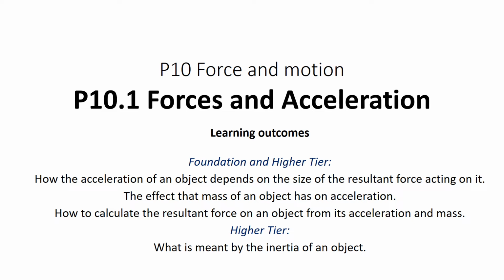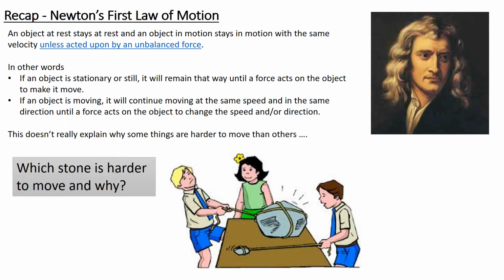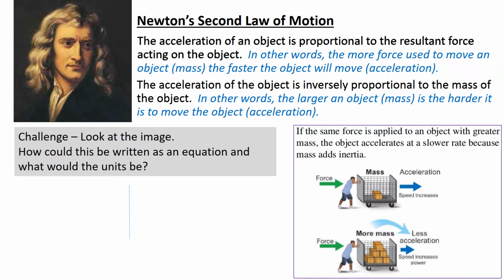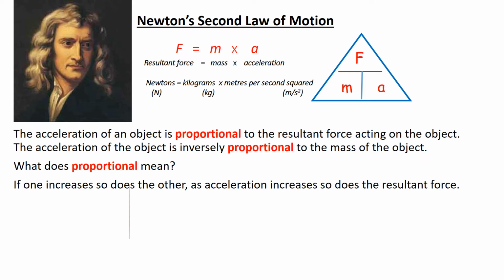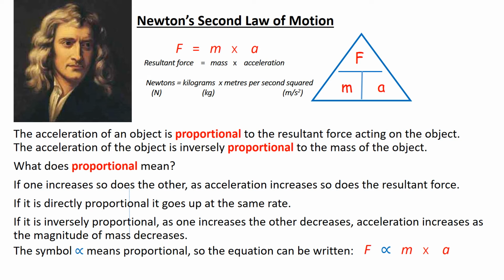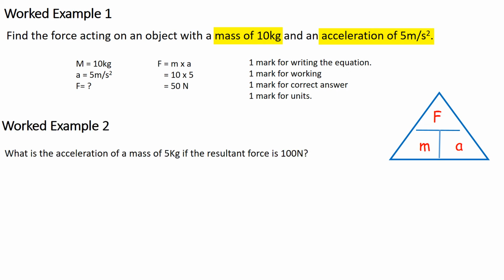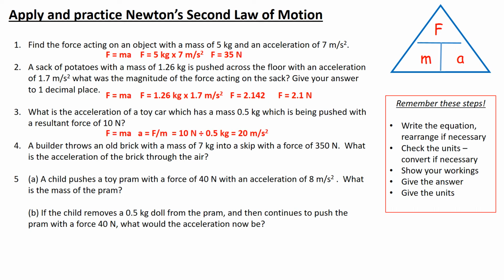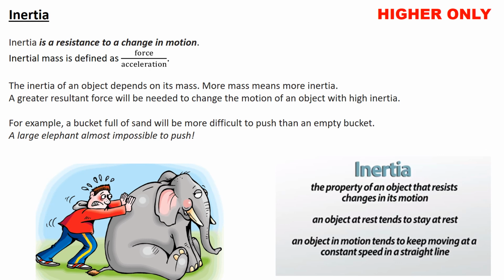Knole Academy | Science | AR Lesson 1 Year 10 | Week 6 | 1Force and Acceleration